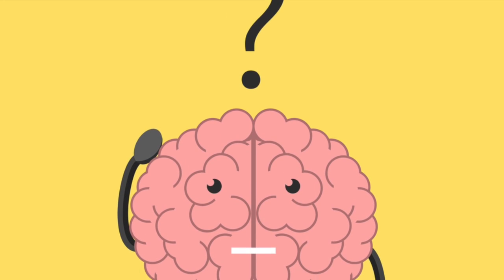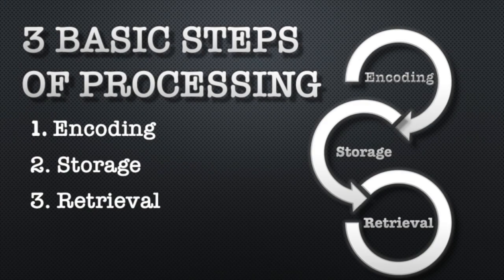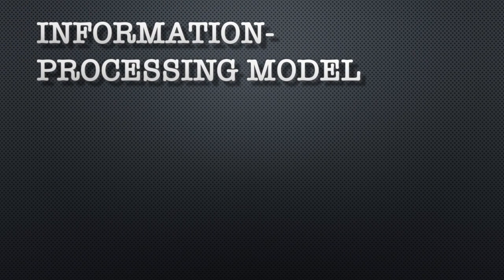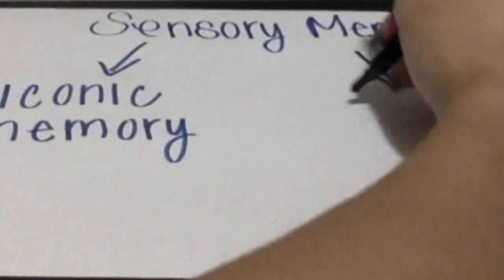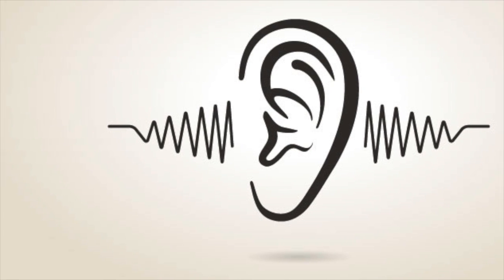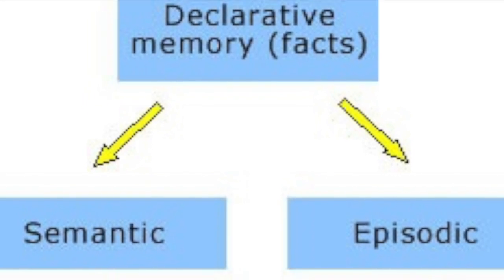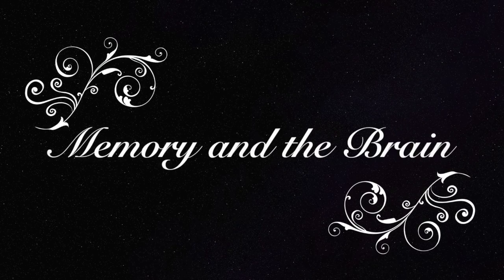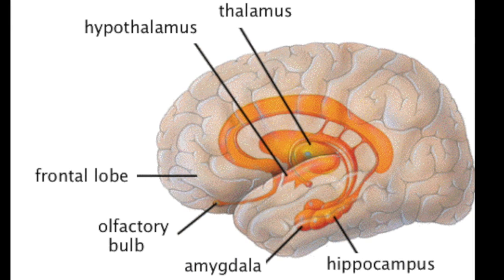Chapter 6: Memory Psychology Project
This video is about Chapter 6: Memory Psychology Project. Some pictures and videos are not mines so im not taking credit for them. I'm just using it for my school project :)